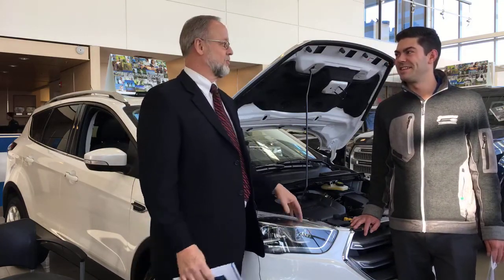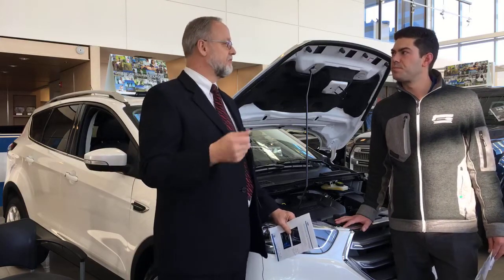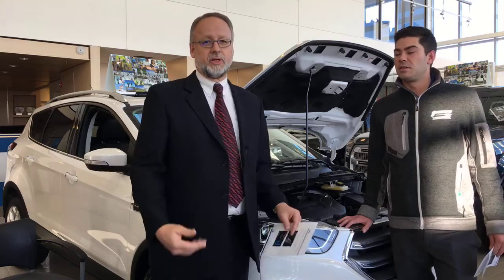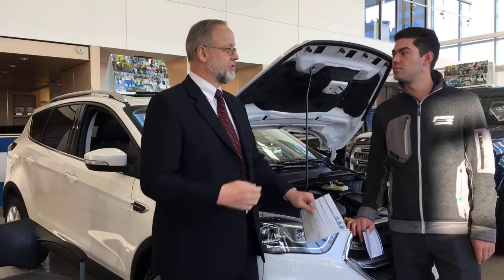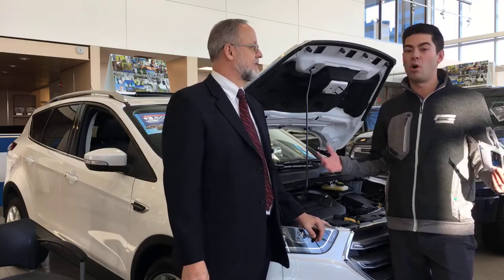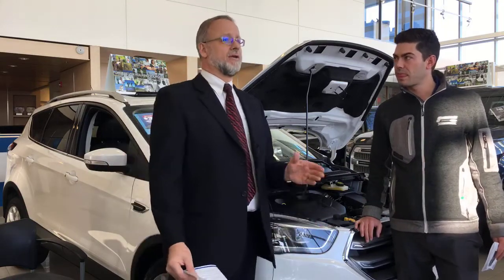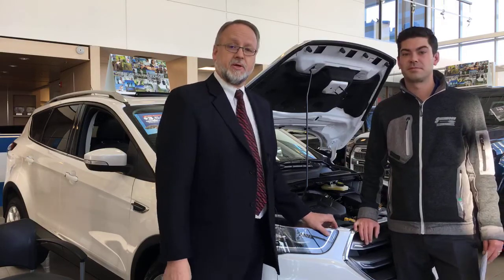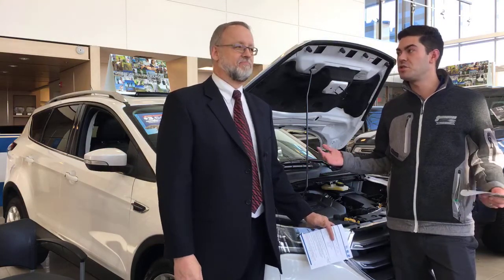Knowing Your Ford: Auto Stop-start Technology Explained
What is auto stop-start? For Motor Monday, we explain how to easily reduce emissions and save fuel.

Sherwood Ford, located in Sherwood Park, Alberta, Canada, is your first choice for the best selection of new and used Ford cars, trucks, and SUVs. Looking for a used Ford? Find your Certified Pre-Owned Ford car, truck, or SUV for under $10,000 at Sherwood Ford. Come to Sherwood Ford for some of the greatest deals around Edmonton and the surrounding areas.

Sherwood Ford is you best choice for new and used Ford vehicles in the Edmonton, Alberta, Canada area. Our staff is ready to get you into your new Ford today. Come on down and drive away in a new or used Ford car, truck, or SUV; you’ll love our deals.

Sherwood Ford has only the best options when shopping for a new or used Ford. Stop by and see the Sherwood Ford difference!